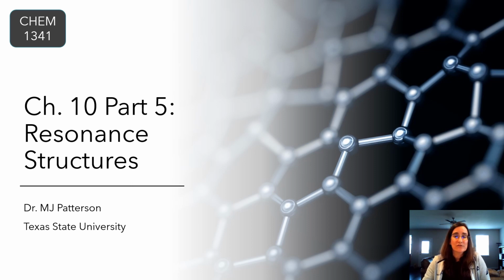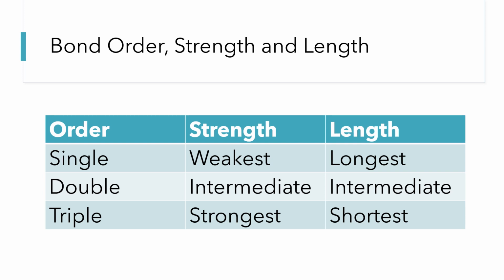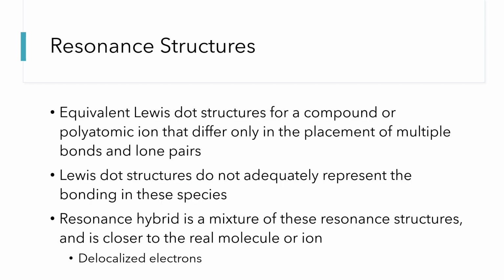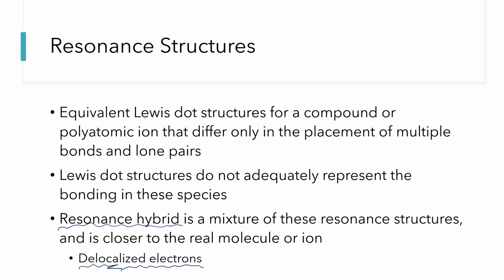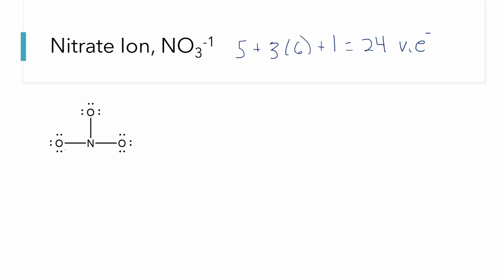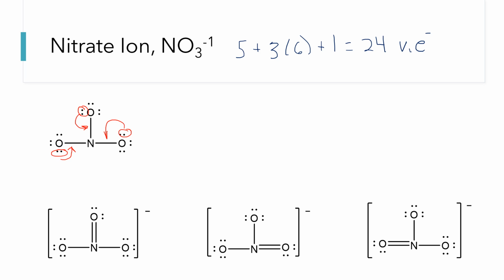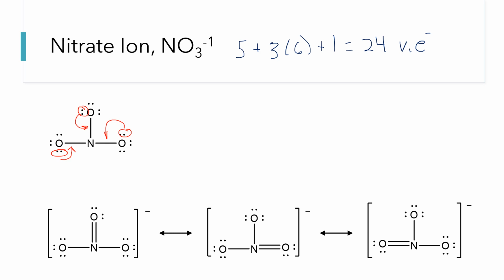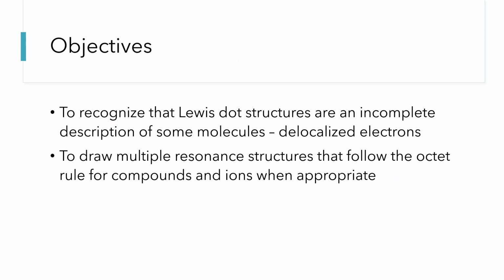CHEM 1341 Chapter 10 Pt 5